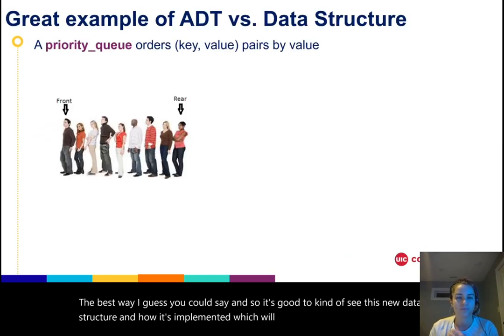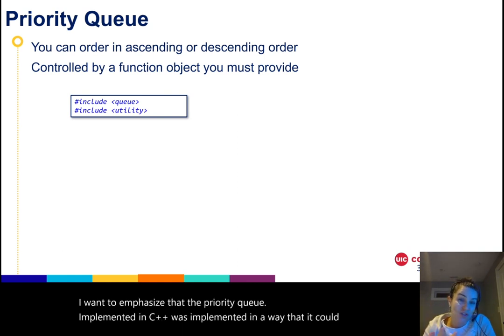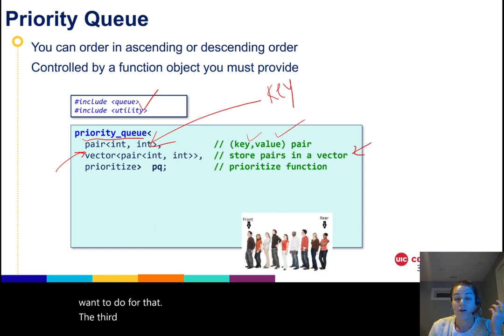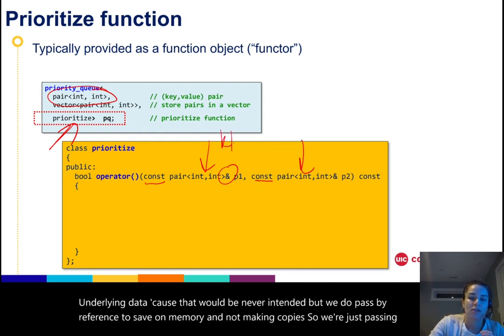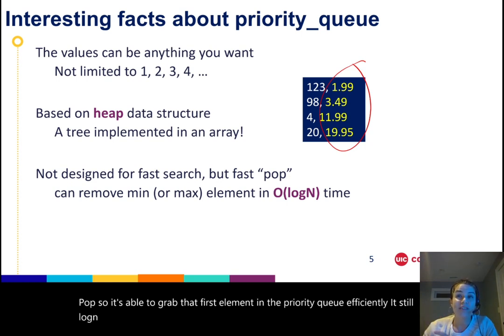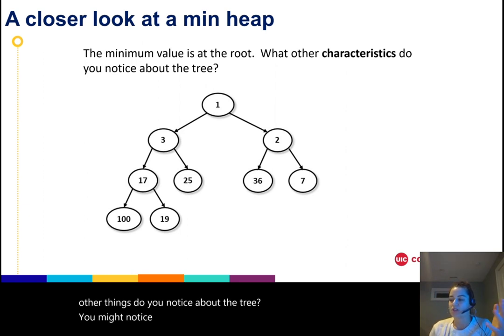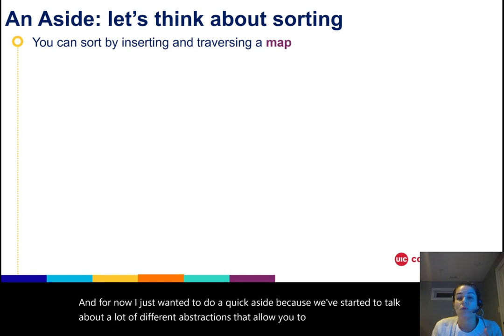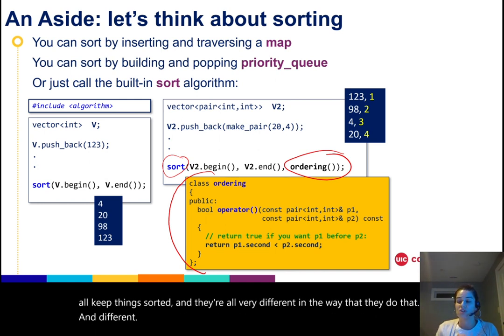085 PriorityQueue default